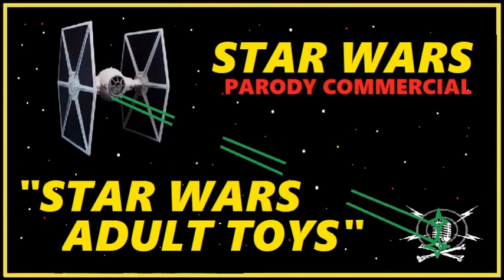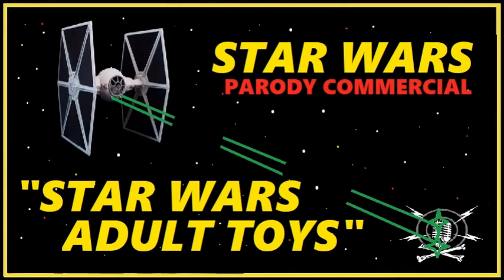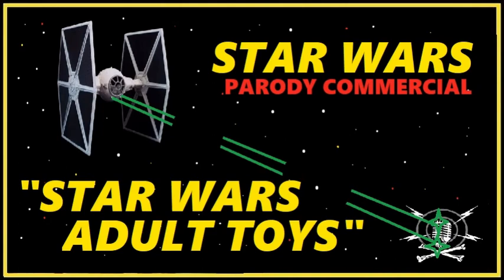STAR WARS PARODY COMMERCIAL - "STAR WARS ADULT TOYS"